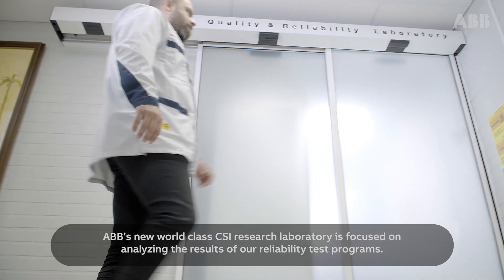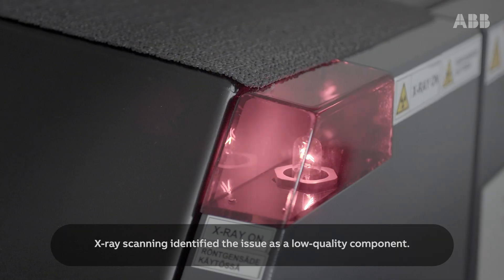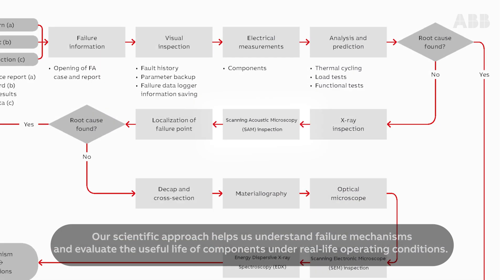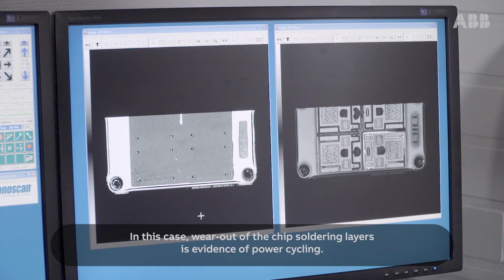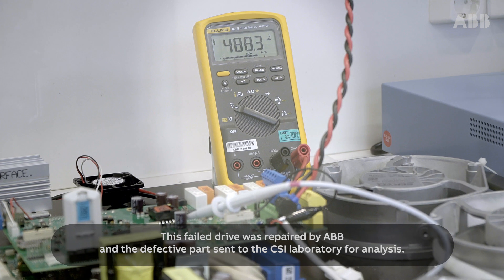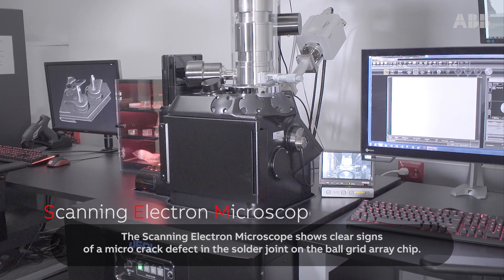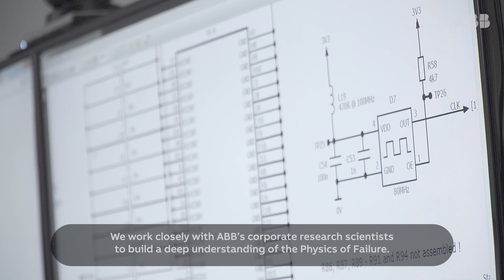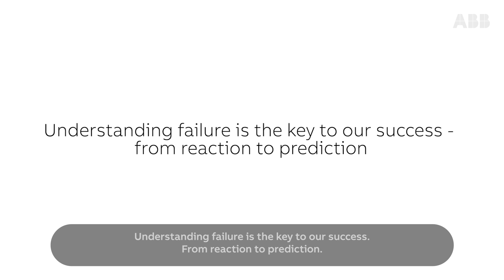ABB's failure analysis in CSI lab builds a superior customer experience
ABB's world class CSI (Customer & Supplier Investigation) research laboratory is focused on analyzing the results of our reliability test programs. This ABB laboratory covers also the production and customer quality challenges. The laboratory in Helsinki brings together experience, technical know-how and state-of-art failure analysis tools.

Why do variable speed drives fail and how do we test them